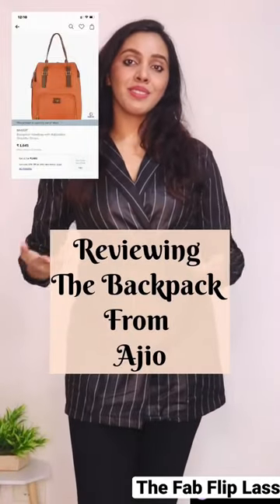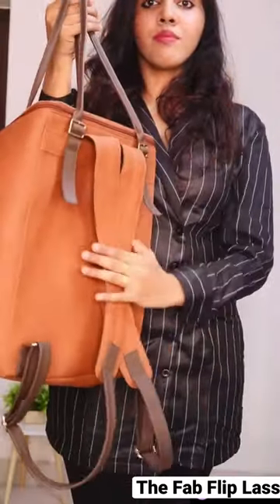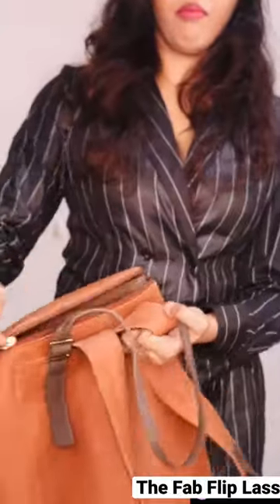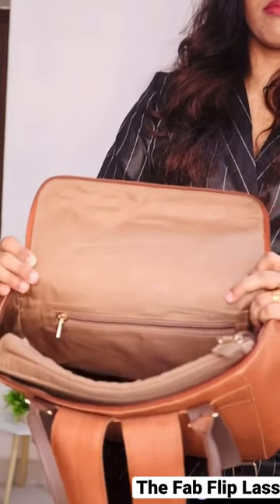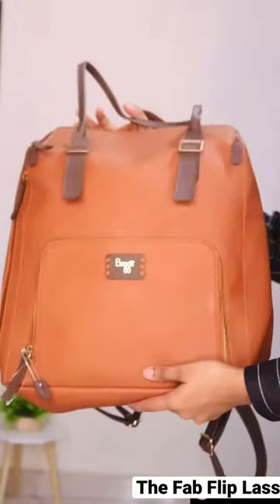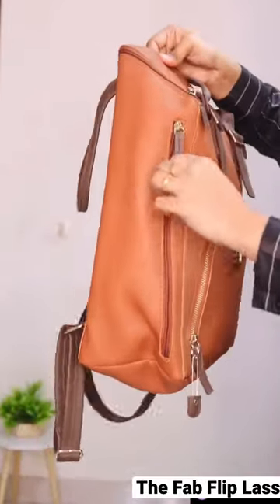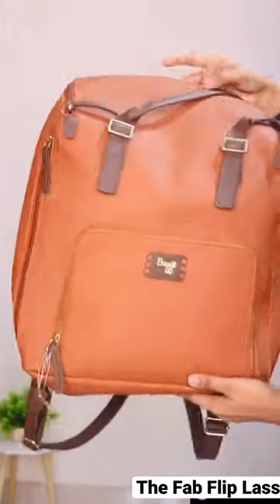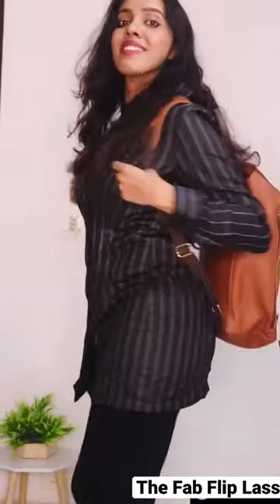Laptop Backpack Under₹1000 from AJIO 😱🤩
Ajio Haul - Laptop Bags Under ₹1000